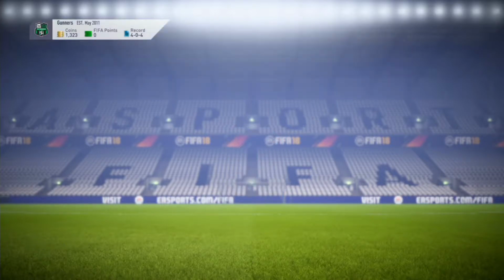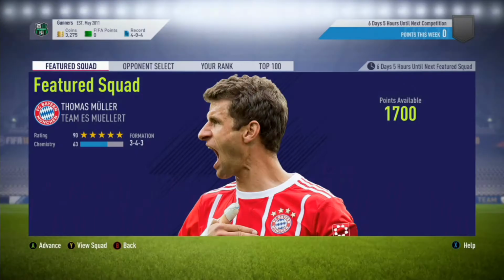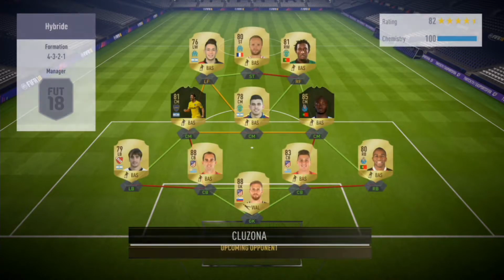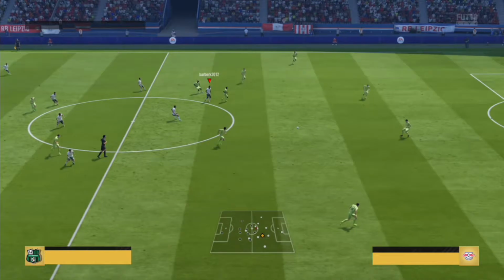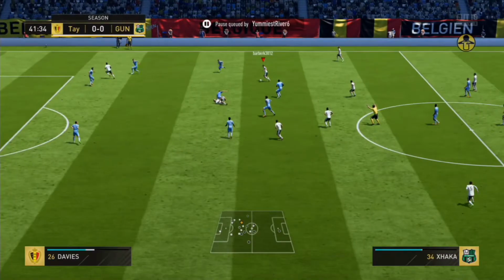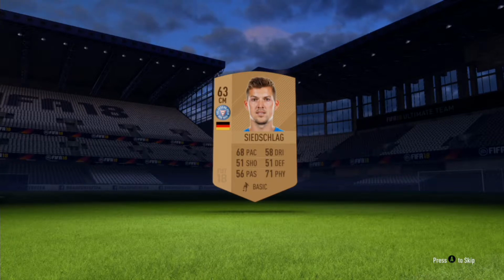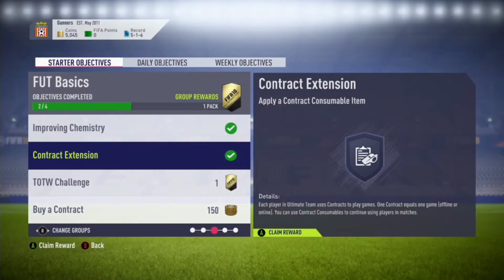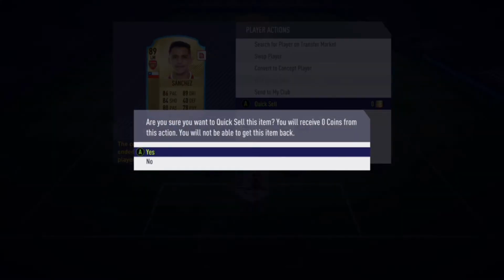FIFA 18 | GUNNING FOR GLORY | #3 STARTING DIVISION 10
*GAMING ACCESSORIES*

/Care Packages/Gaming Gift Boxes/

bossboxes.store

/Custom Controllers/

ampedup.tk

/Controller Grips/